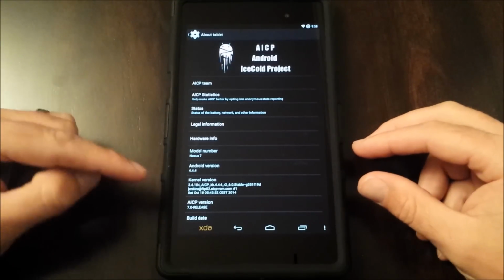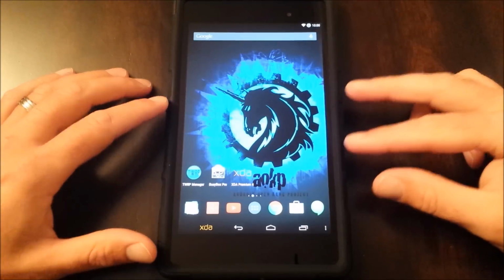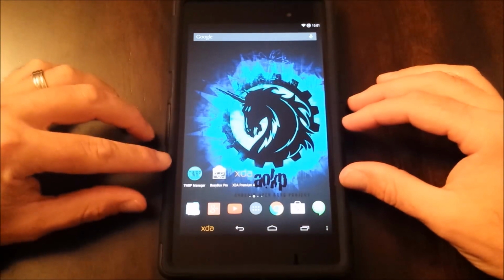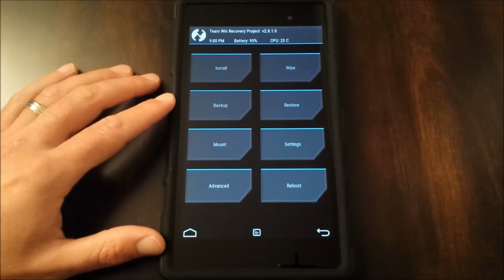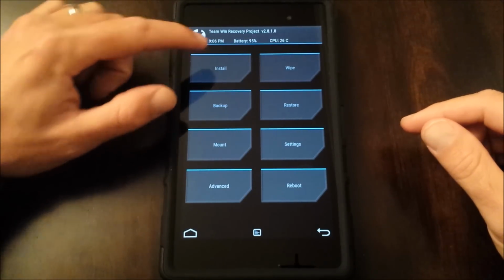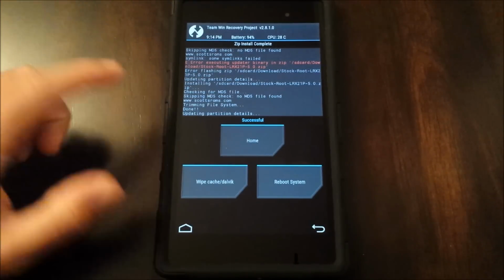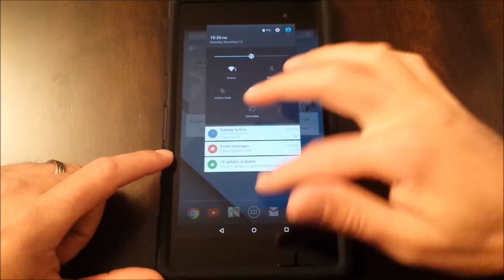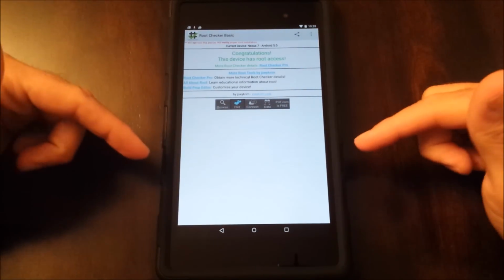Nexus 7 2013**Android 5.0 Lollipop**Upgrade with Root Included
First of all, shout out to XDA developer scrosler who put all this together so we can enjoy an easy way to upgrade our custom tablets!

YOU MUST HAVE AN UNLOCKED BOOTLOADER AND CUSTOM RECOVERY TWRP 2.8.1.0 FOR THIS TO WORK!

Root can help too but not necessarily needed.

In this video, I will show you how to upgrade your Nexus 7 2013 tablet to the new Android 5.0 lollipop with root included. Also, you get to keep all your important information in the "internal storage" area.

This isn't a previous developer's copy. This is the actual factory image released by google.

Hopefully, this process will prove easy and stress free for you as it was for me!

BusyBox free Although you should definitely get the paid version BusyBox Pro